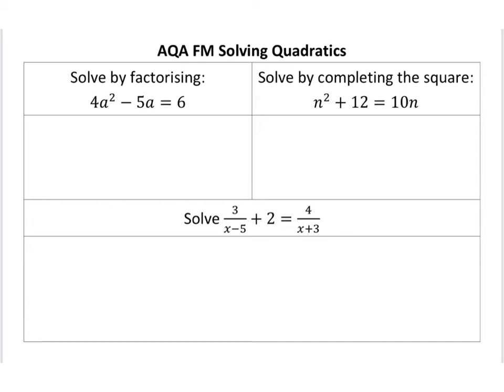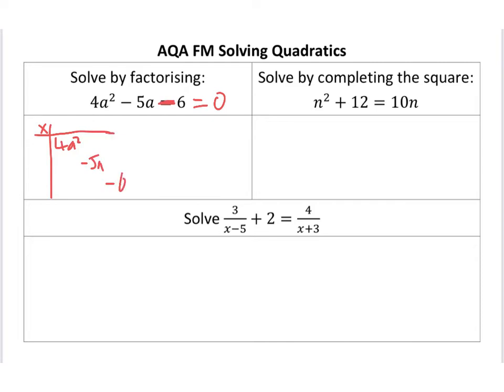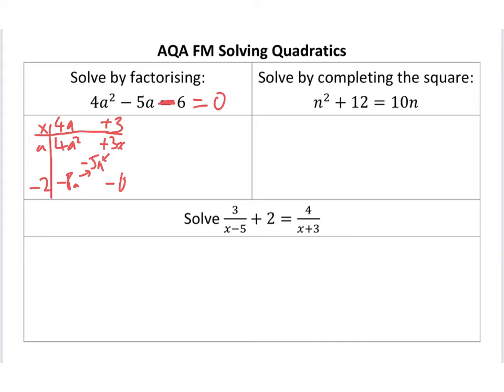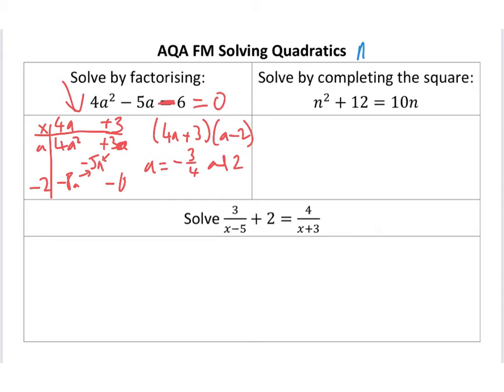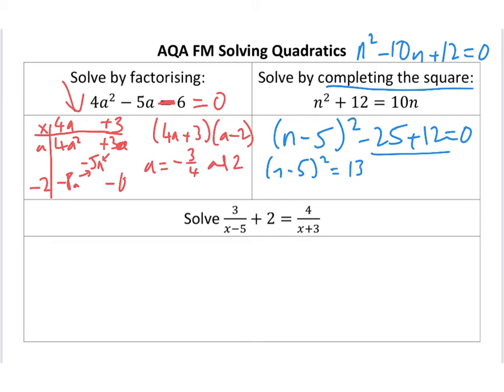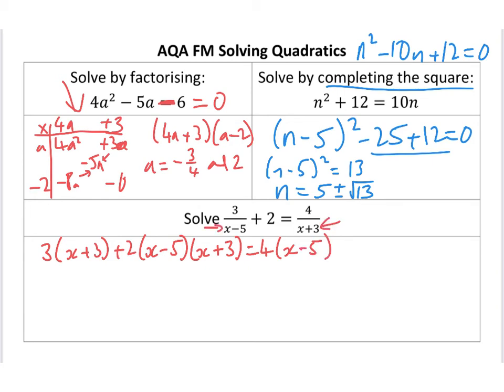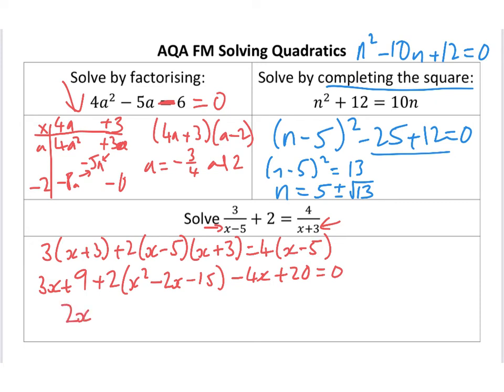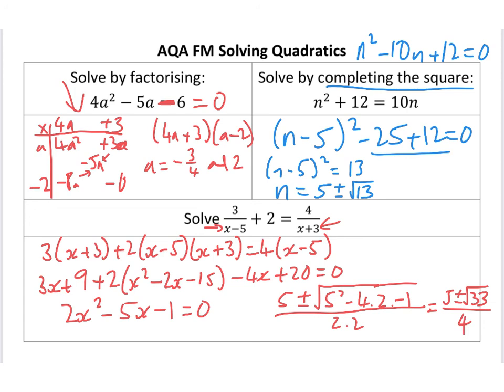AQA FM Solving Quadratics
This gives three examples of solving quadratics by factorising, completing the square and using the quadratic formula with problems like those in the AQA Further Maths Level 2 Certificate.